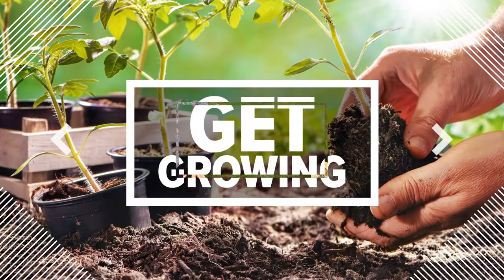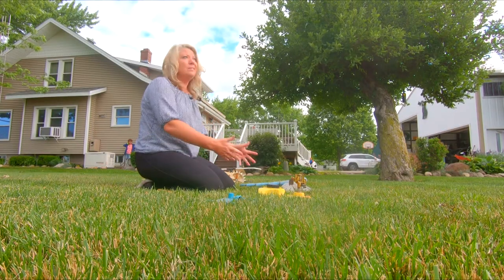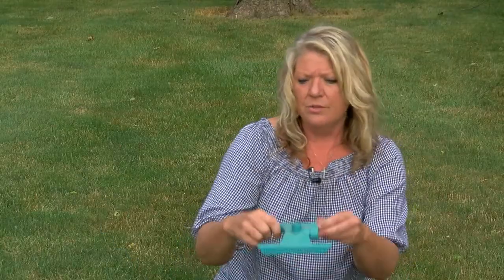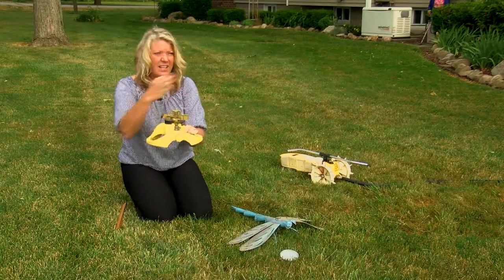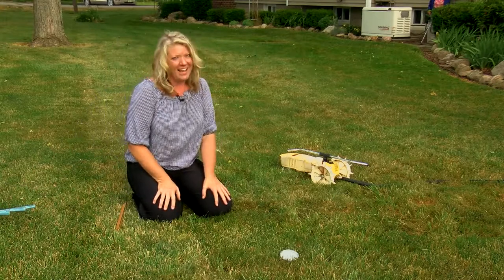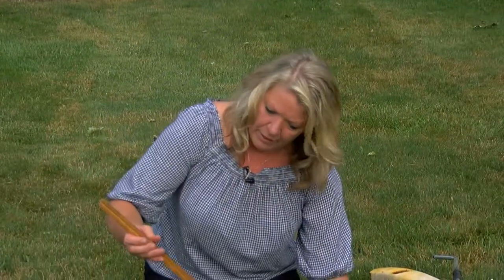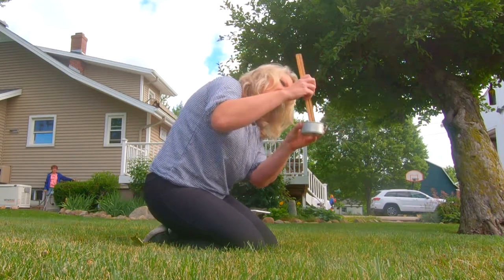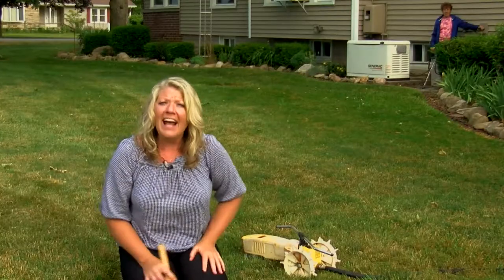What's the tuna can watering trick? | GET GROWING!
This is a very common question and has many different answers. I wish it was easy to say one hour equals one inch of moisture, but there are so many variables. Every good pump or watering system has a different pressure so everyone has a different volume of water coming out of their spigot. And there are hundreds of delivery systems like the whirlygigs that spin and toss the water out into your lawn, or the slow arms that tick back and forth like a metronome. You have the stationary shower spray and the ratcheted shower spray that makes that familiar “chicka chicka chicka” cadence.
There aren’t any wrong watering delivery systems, just more efficient ones. Wind, sunshine, dirt clogging the nozzles and obstructions are also variables in this little experiment. Don’t get overwhelmed. It is important to know how much water your specific equipment can throw on your lawn. I will simplify all of it for you.

BACKYARD SCIENCE - TUNA CAN TRICK

Ready for some fun backyard science? I love this stuff! On average, we want our turf to get one inch of water per week. That could be from rain showers or it could be from your sprinkler.
Here’s how you figure out how much water is getting on your lawn for a specific time period. I call it the tuna can trick. Get your typical sprinkler system ready to launch. It can be as simple as a sprinkler attached to the end of a hose or a really fancy irrigation system buried in your lawn. Set a clean tuna can in the spray cycle. You can even set three or four of them around your yard to get an average.
Turn on the sprinkler for one hour between 6am and 8am. The time of day is important and is part of the simple experiment. Here is some fun meteorology- the winds are usually very light around dawn and there is usually high moisture content in the morning. Early morning temps drop a degree just before dawn, so this is the coolest and quietest part of the day. That means it is the best time to water any part of your garden.
After you have had your sprinkler on for exactly one hour, check the tuna cans. Note the amount of water in each can, in each region of your turf. You need to do a bit of simple math now. Add all of the amounts together and divide them by the number of cans out in the test area. This will give you an average amount of water that comes from your spigot in an hour through your current watering system.
Now that you have this data, you will know how long it takes for your sprinkler to spit out an inch of water in one cycle. If this one-hour test only gave you a quarter-inch of water in the can, then you know that your output is ¼” per hour. We want to get to one inch per week. So you could set it for two hours, two days a week, and your turf would be happy.
Isn’t backyard science fun?!